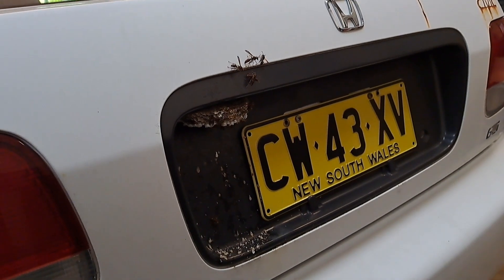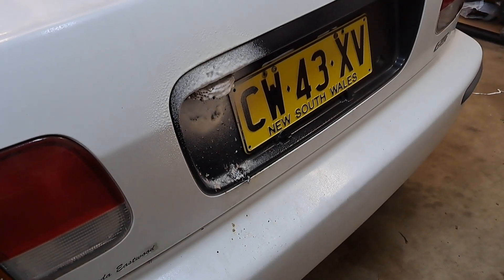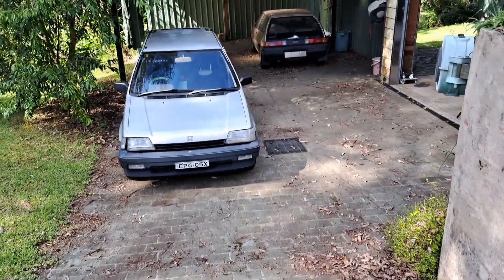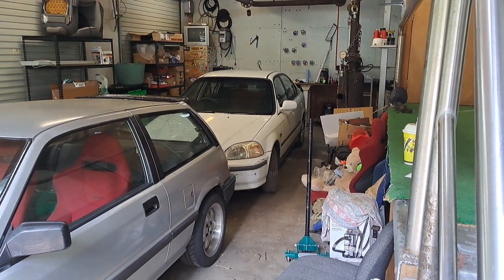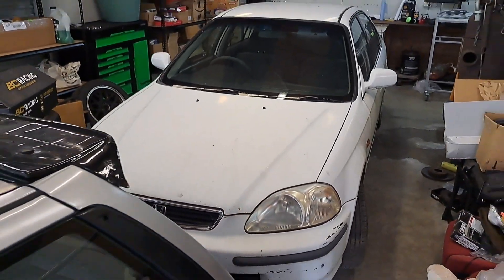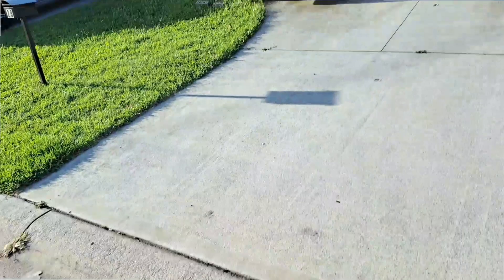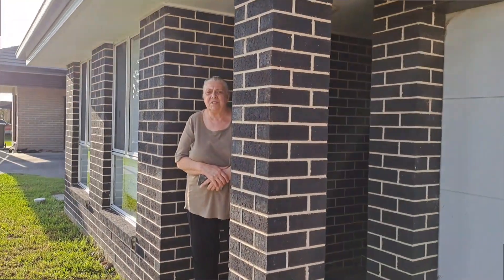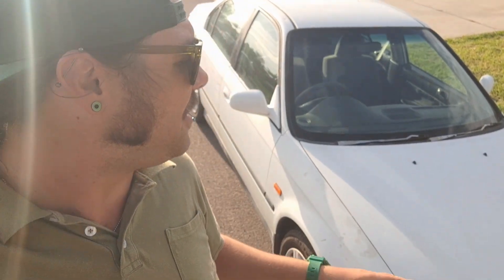Come along the Honda Journey of a 500,000km Civic EK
I've purchased a EK sedan with 500,000km.

it was advertised for sale, I managed to get a look into 'Rhonda' before vultures sent tow trucks, she was solid metal and I couldn't let this become parts.

The plan I've got in my head is; 'clean it up' and make sure drives straight and keeps a cool head.